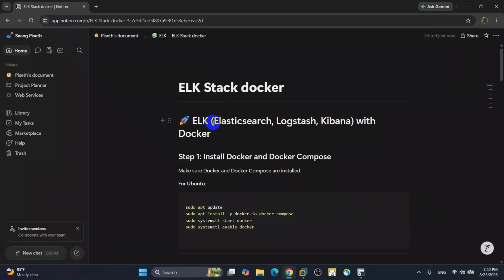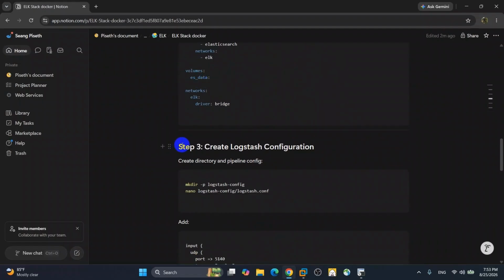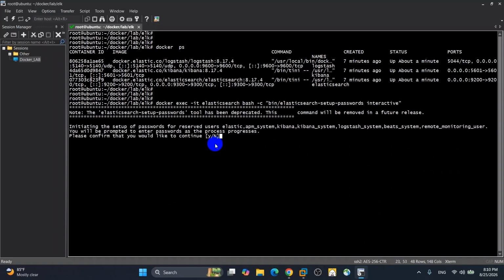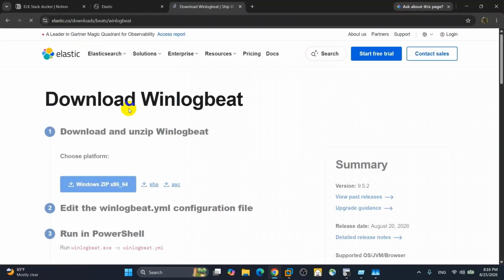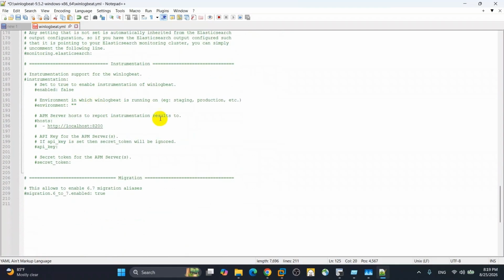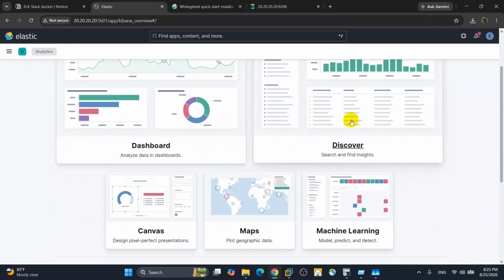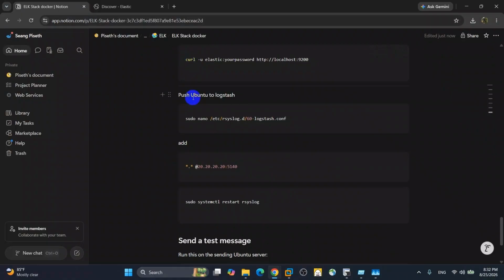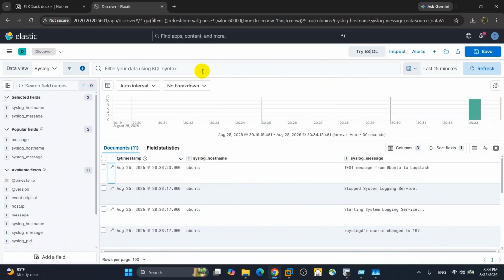How to Deploy ELK Stack Step by Step | Elasticsearch + Logstash + Kibana Tutorial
🚀 Learn how to deploy the ELK Stack step by step in this complete tutorial!

In this video, we will install and configure Elasticsearch, Logstash, and Kibana and build a basic centralized logging system.

ELK Stack is widely used for centralized logging, log analysis, monitoring, observability, and troubleshooting.

🔧 Technologies covered:
• Elasticsearch
• Logstash
• Kibana
• Linux/Ubuntu
• Docker
• Centralized Logging

Official Elastic documentation recommends keeping Elasticsearch, Kibana, and Logstash on the same stack version. (Elastic⁠￼)